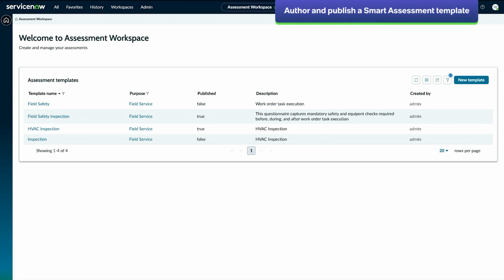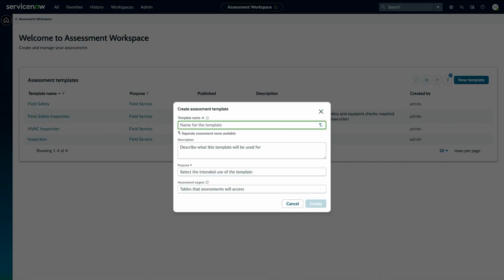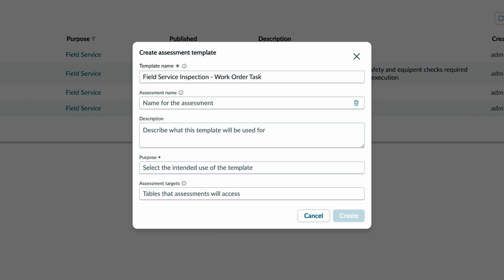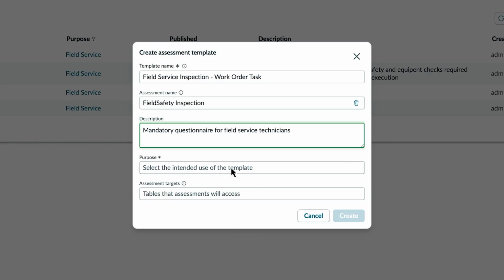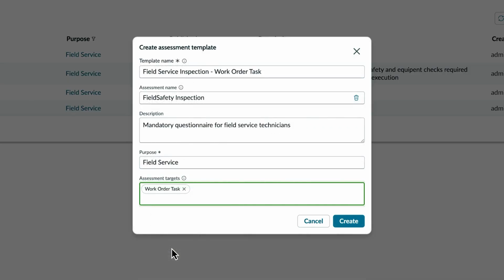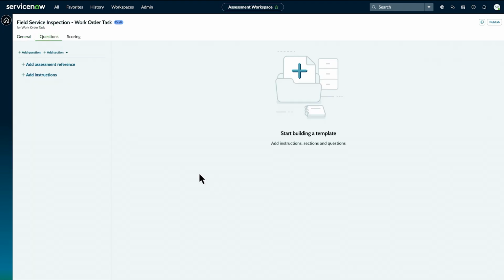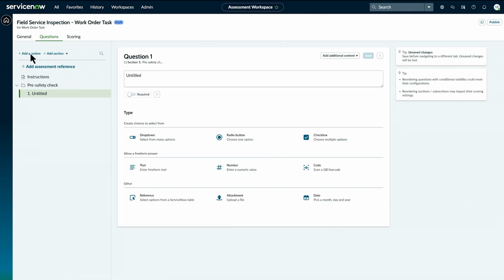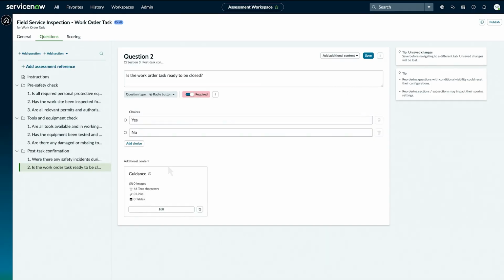Author and publish a Smart Assessment template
Learn how to create a Smart Assessment template in ServiceNow's Assessment Workspace. This video walks you through authoring a new template from scratch — including naming, configuring the assessment target, adding sections and questions, and publishing the template for respondents.

Role required: questionnaire_admin